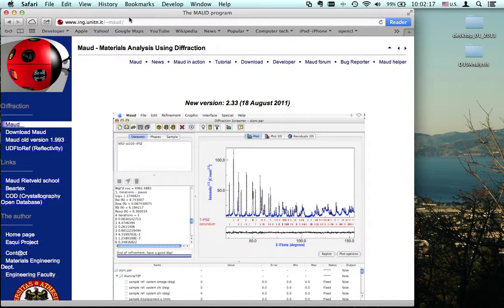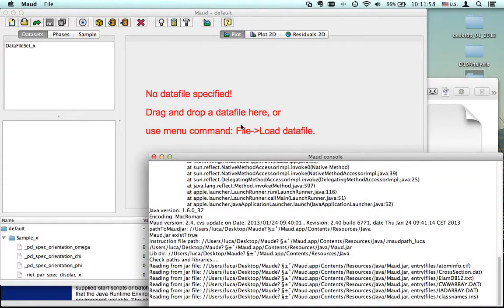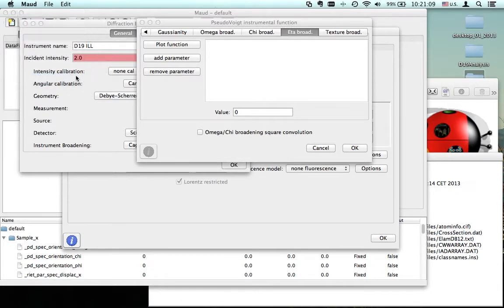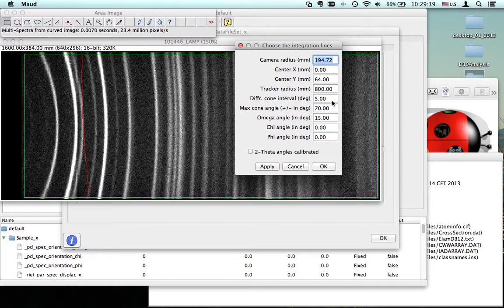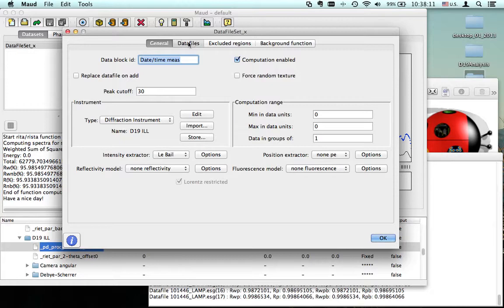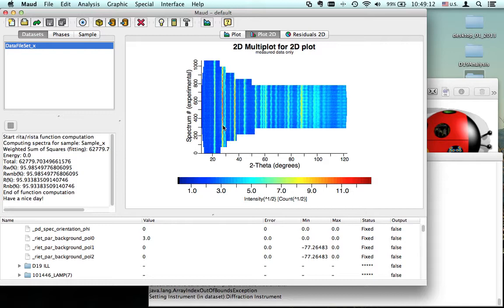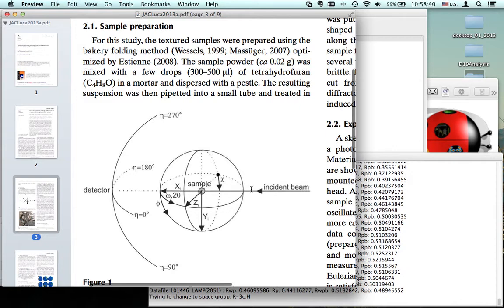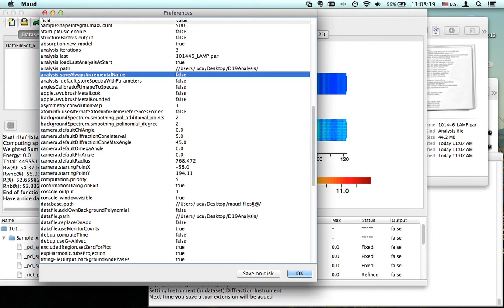D19ILL tutorialPart1 Broadband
Texture analysis using the new Maud version 2.40 (beta version at the moment). Some new features and changes with the new version are showed as well. The analysis shows how to setup D19 2D curved detector at ILL for the analysis.
Part1 concern setting up the analysis.